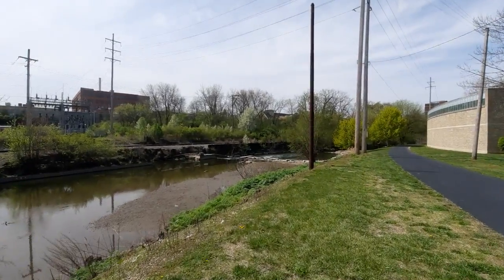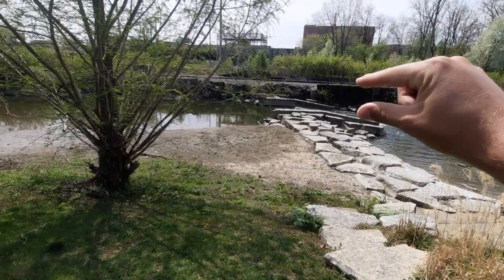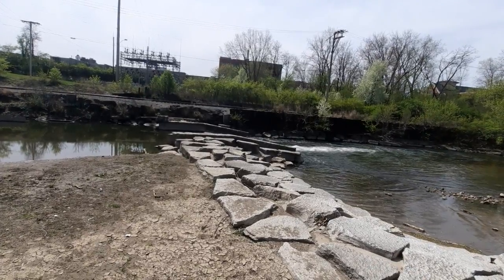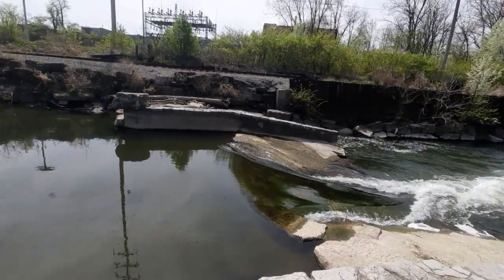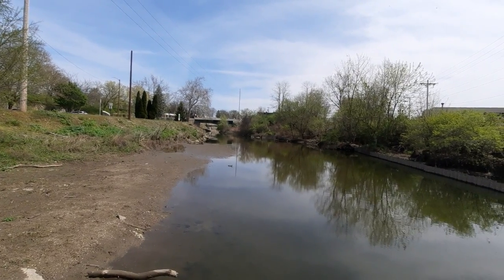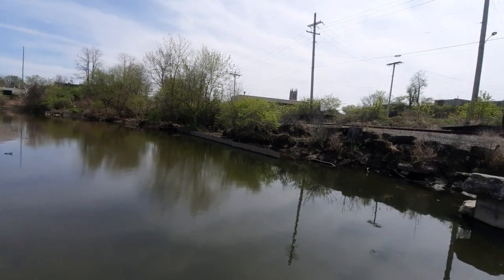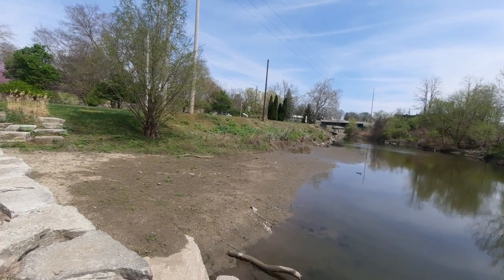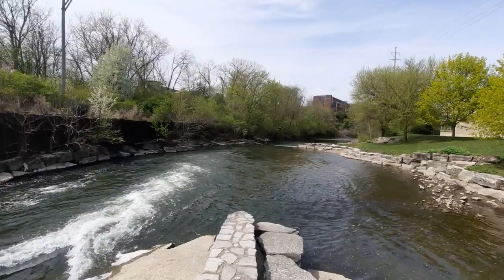Stream Restoration!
Today's Video!
In which, I run into a flume channel on the Buck Creek. I mention why these are made for streams. However, despite their good intention, this spot lacks having a gradual gradient. Thus subjecting the stream to accumulating sediment and muck and potentially impacting biodiversity. This method is still better than low-head dams though 👍.

I also ran into a buddy of mine whom I call Clark ;)